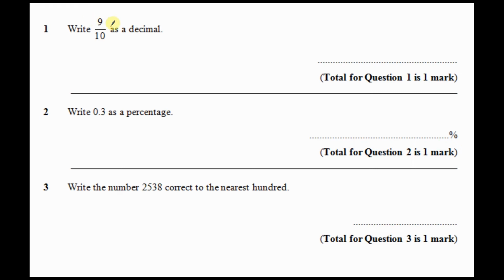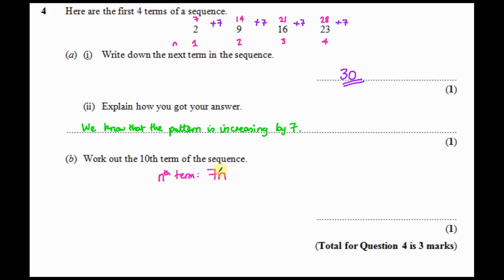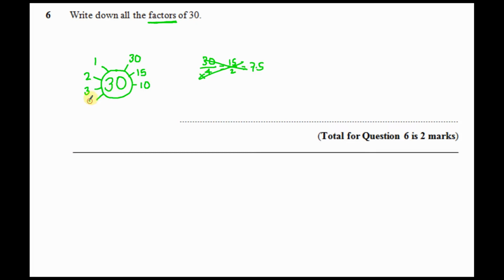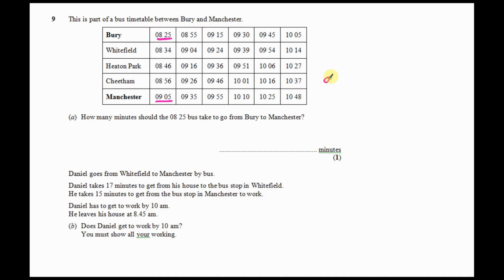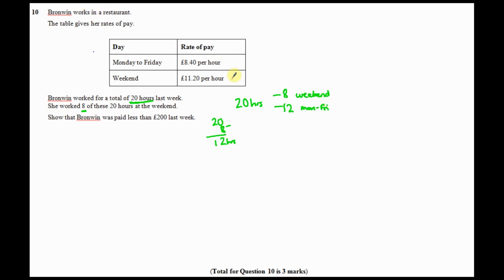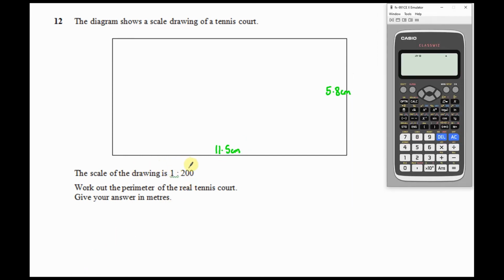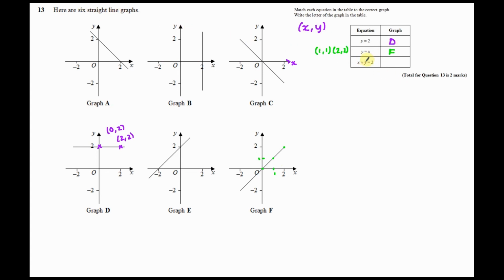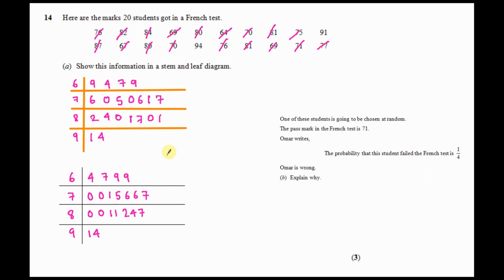Edexcel June 2018 Foundation Paper 3 Question 1 to 14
June 2018 Paper 3 Walkthrough

shout out to 11Gorgani man dem. Good Luck in your next Mock Exam!